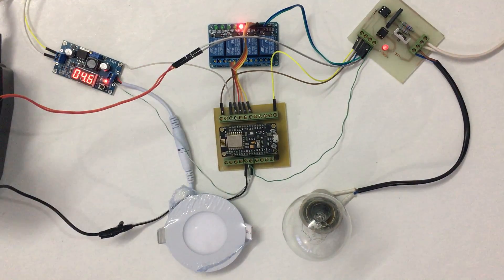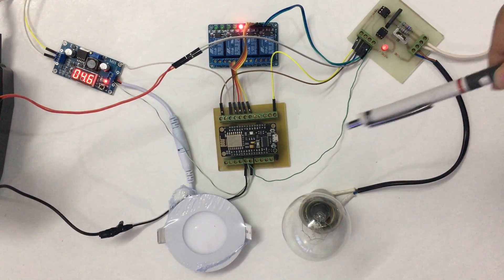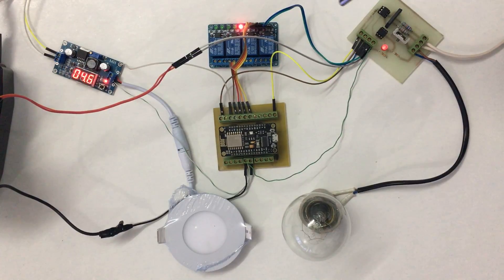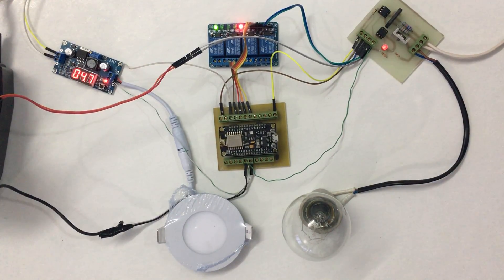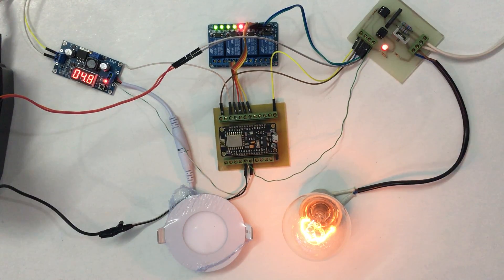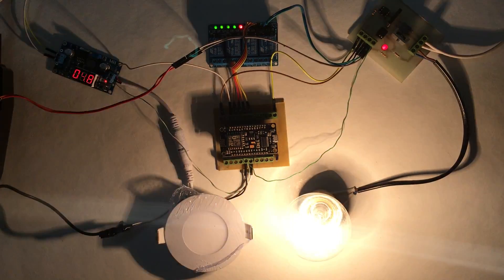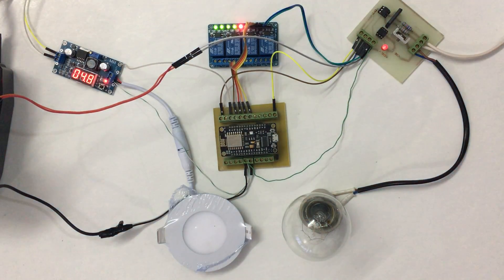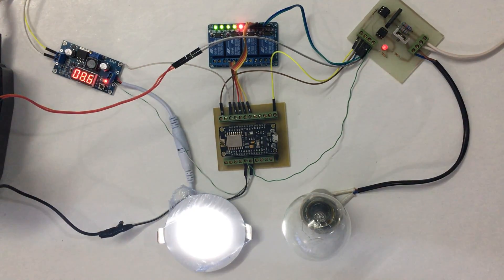AC Dimmer + LED Dimmer + 4ch Relays